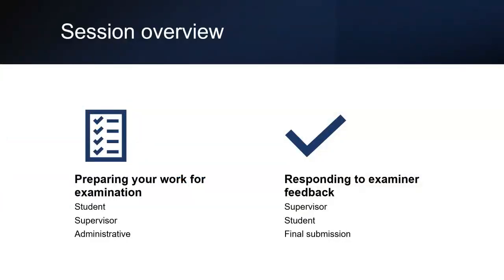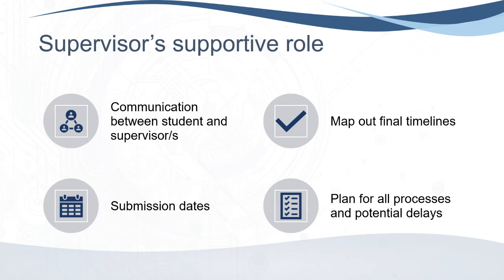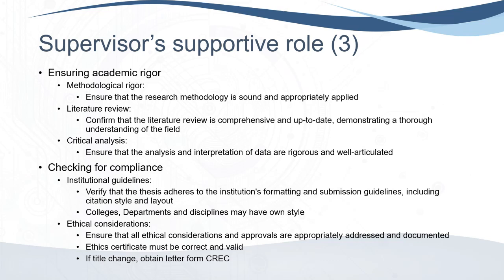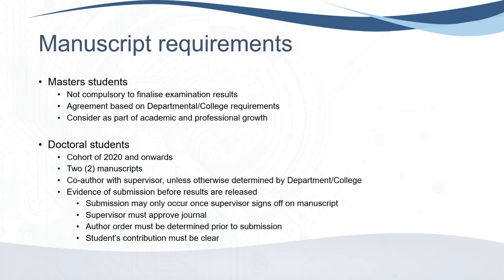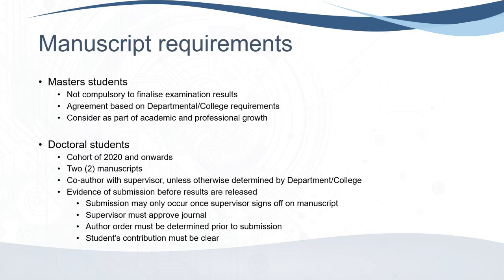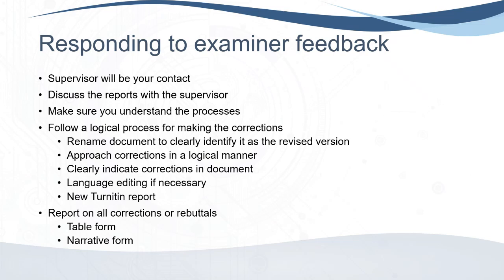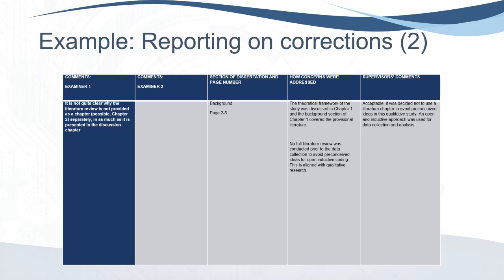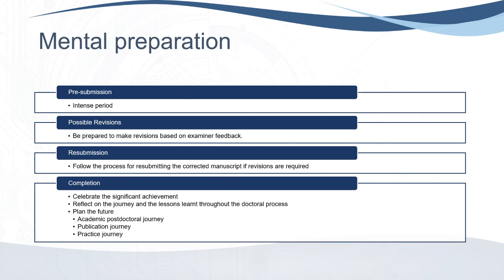Preparing your work for examination responding to examiner feedback